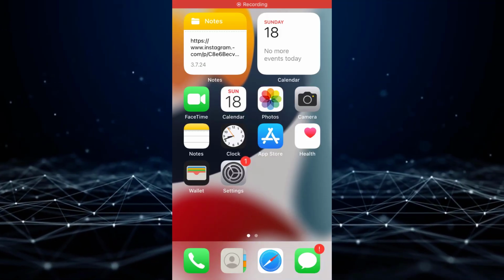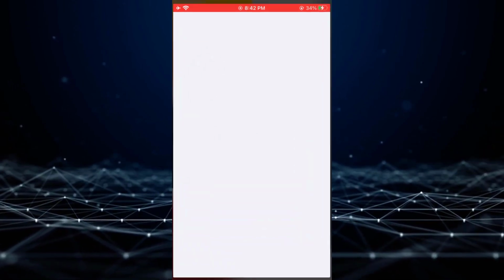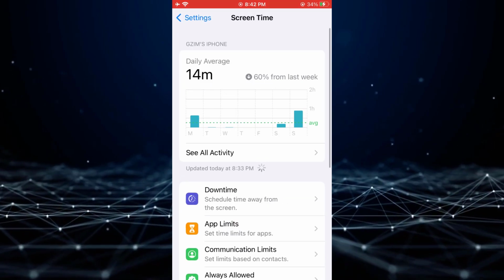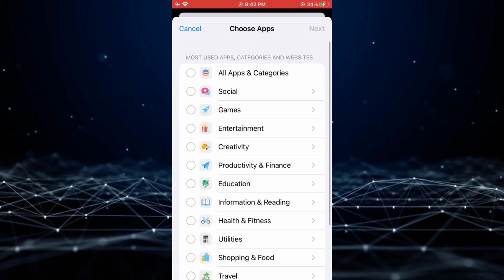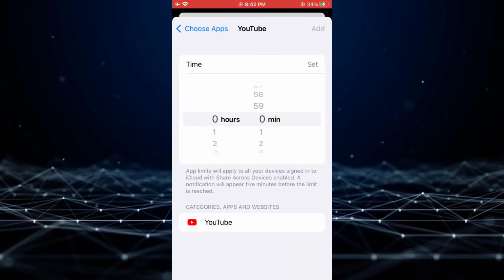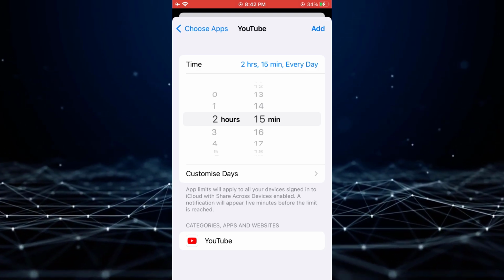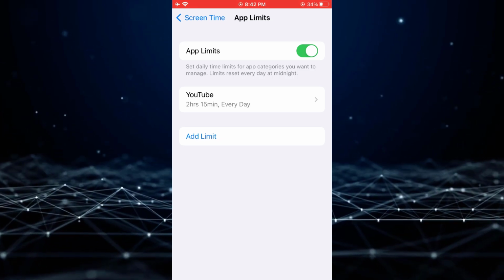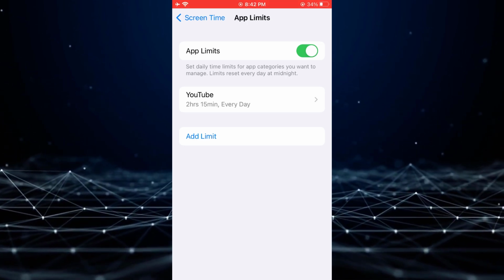How To Limit Usage Of YouTube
In this tutotrial i will show you how you can limit usage of youtube.